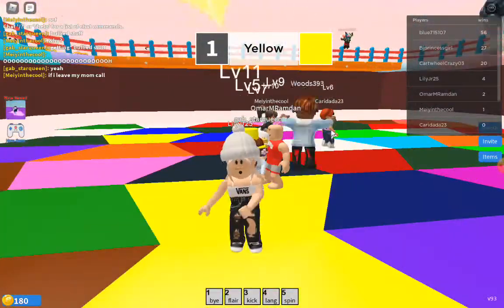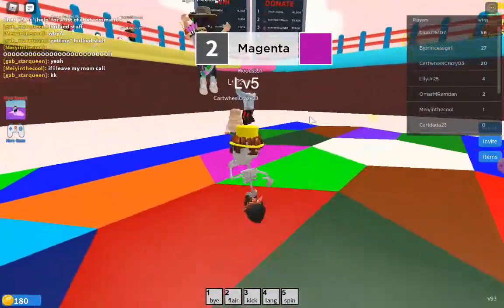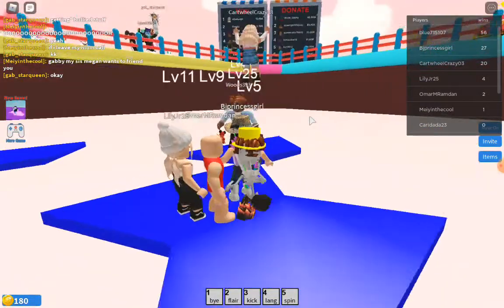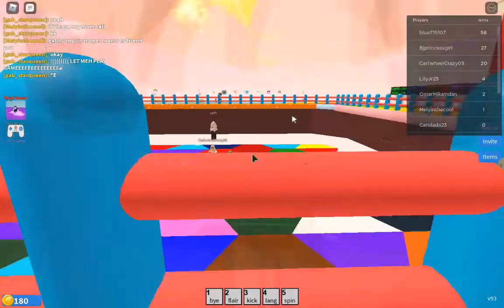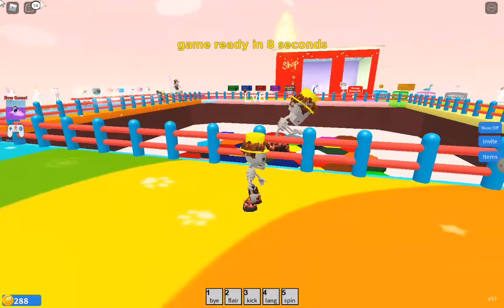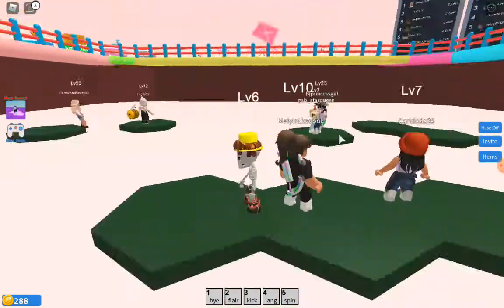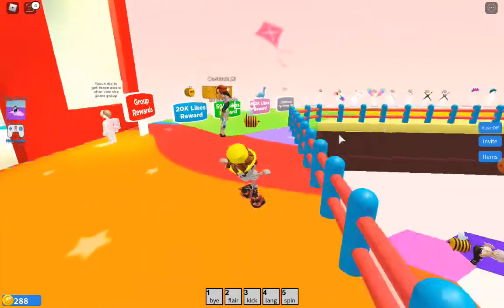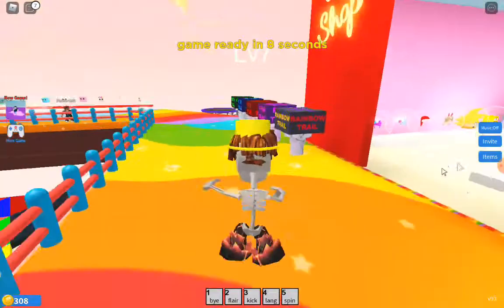Roblox Color Block | I WON!! (Roblox)